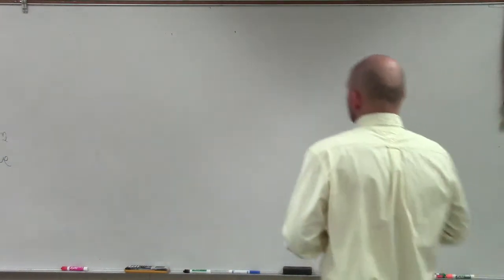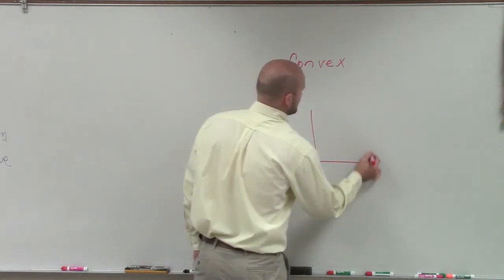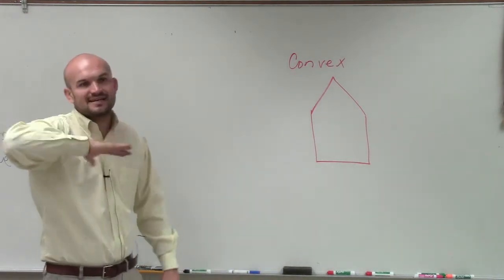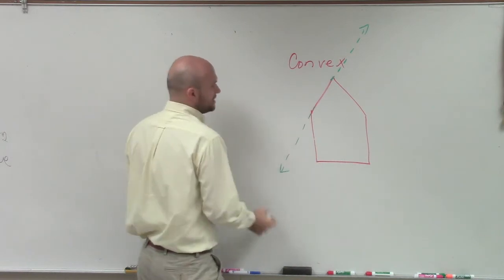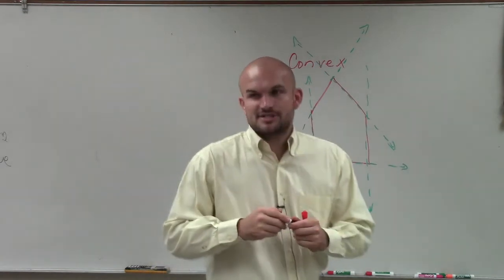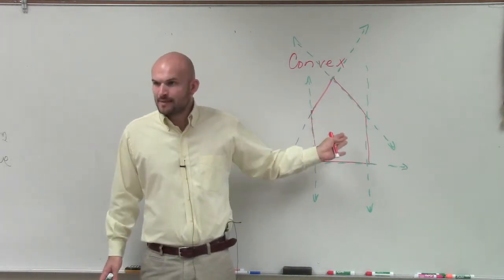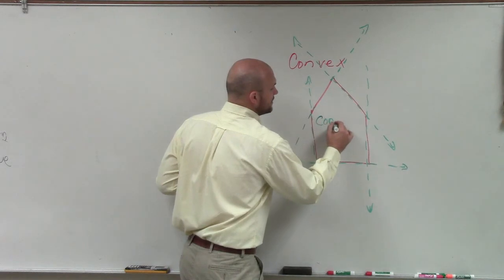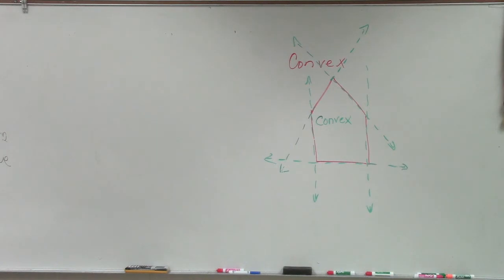What are convex polygons